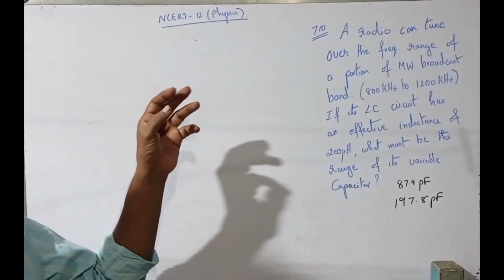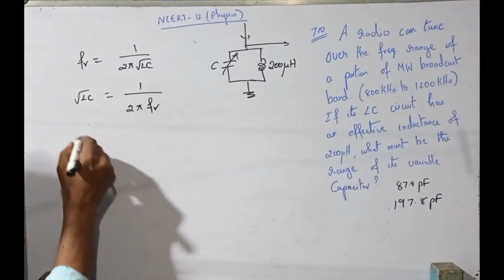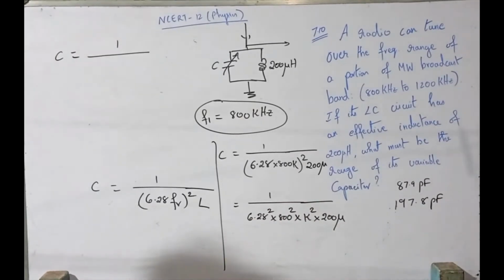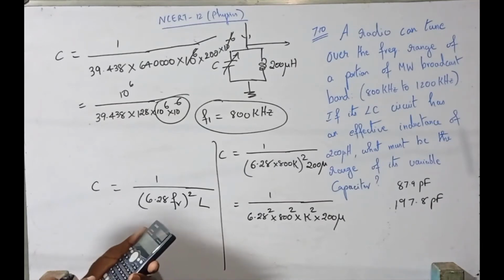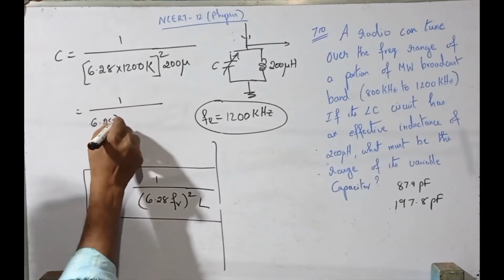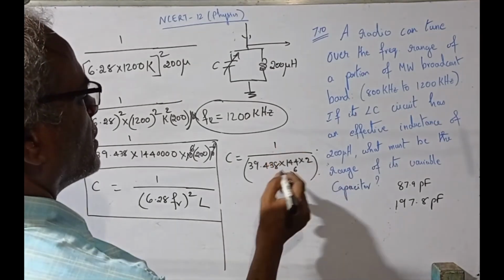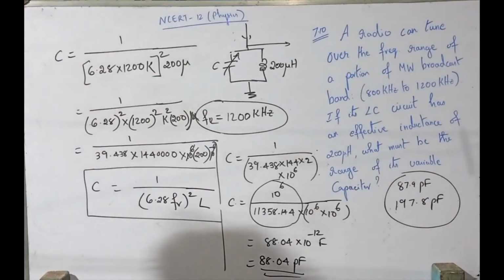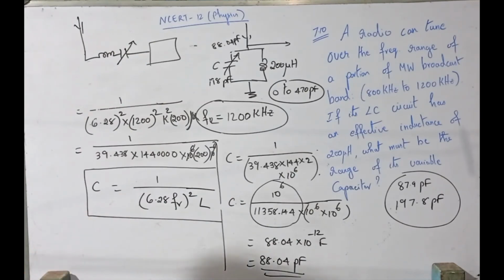NCERT, Alternating current [EXERCISE:7.10 (SOLVED)]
In this video you will learn how to solve the exercise:7.10 in alternating current chapter (NCERT).